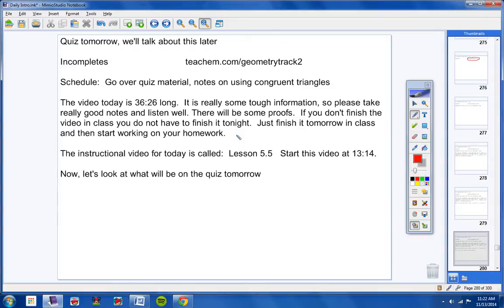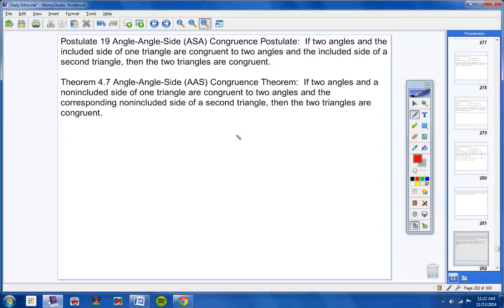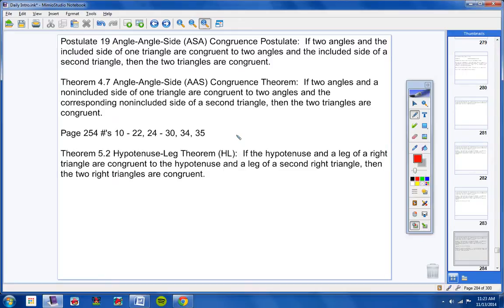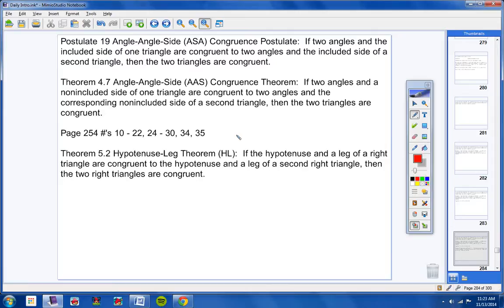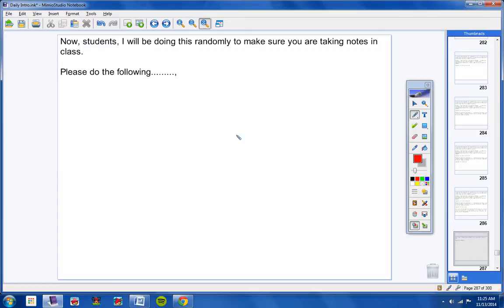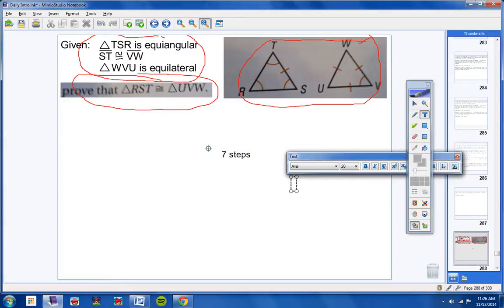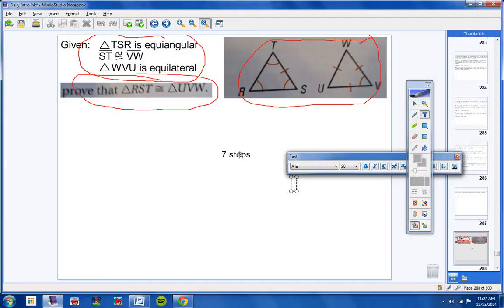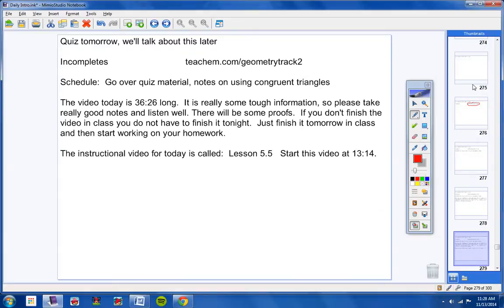Geometry Track 2 November 13